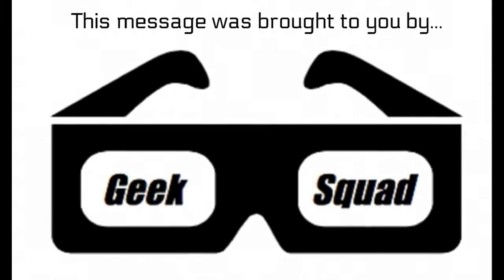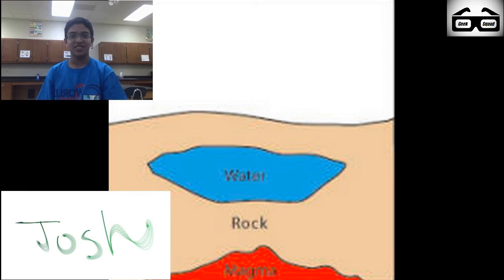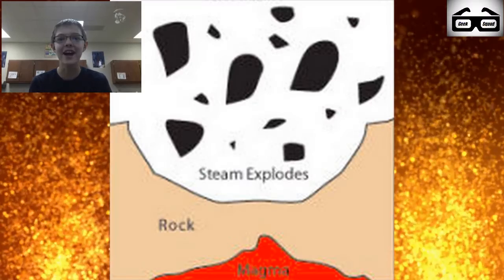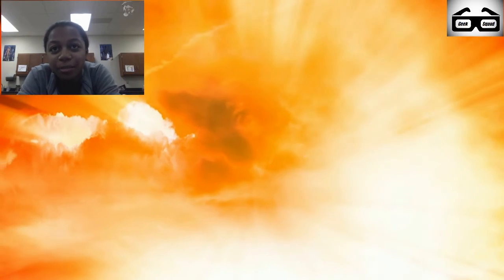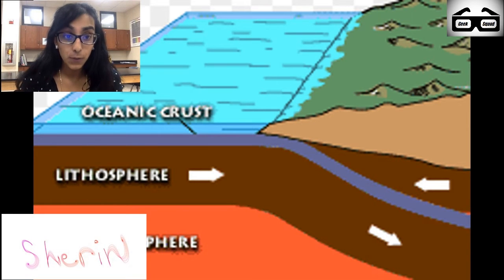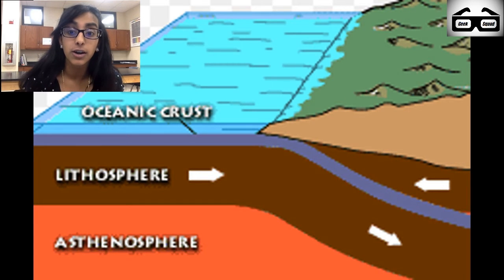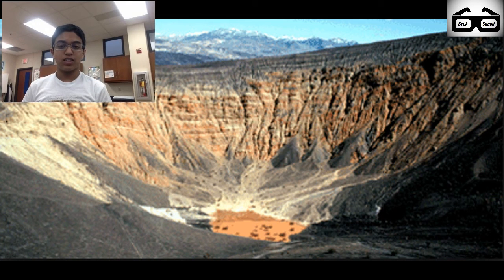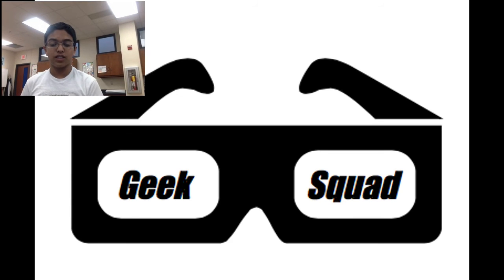Death Valley Formation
This video talks about how Death Valley formed.